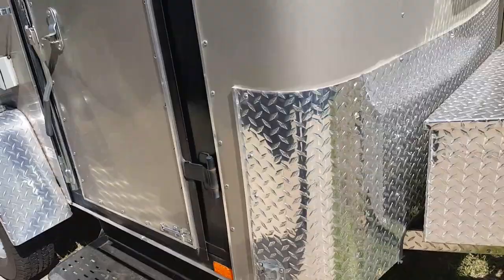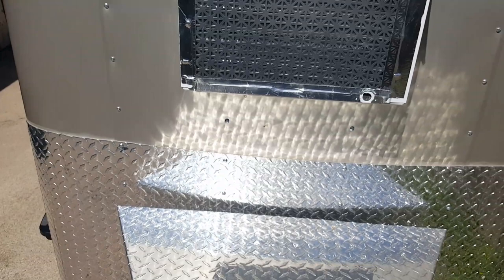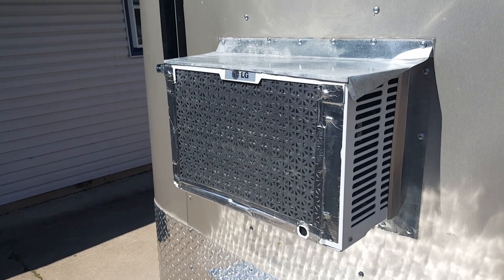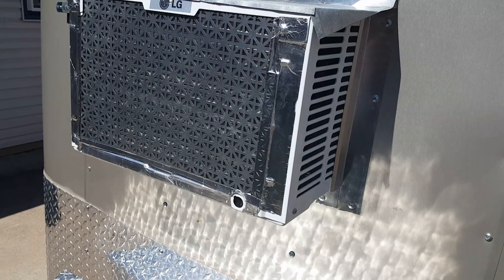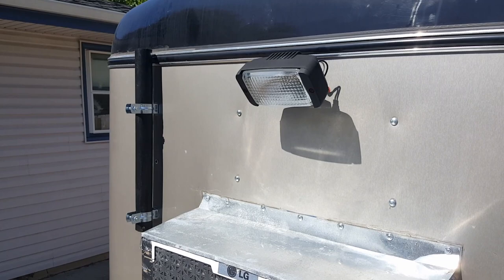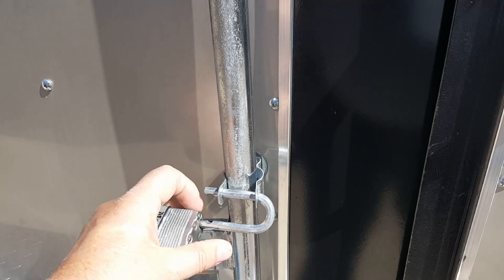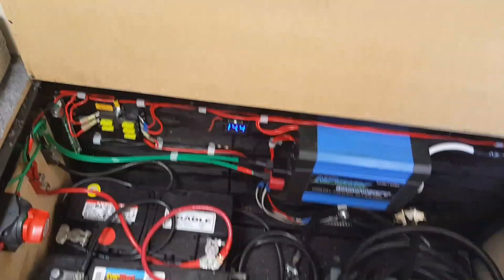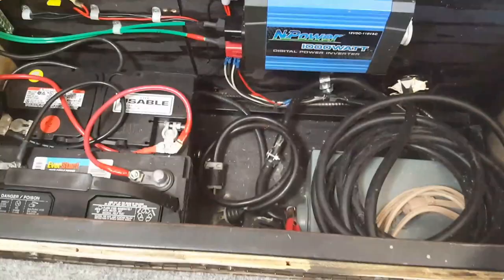My cargo trailer camper conversion, part 2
2016 cargo trailer camper conversion, part 2